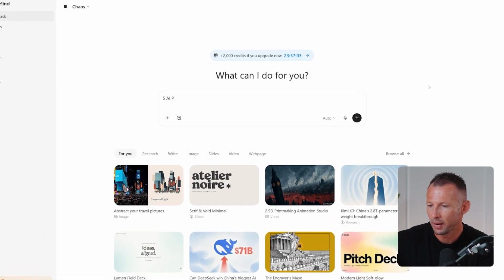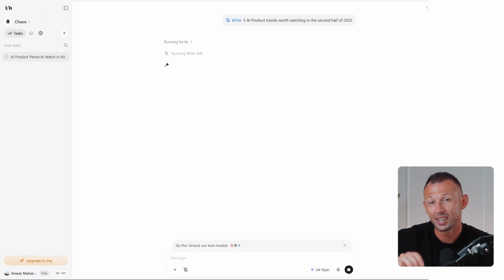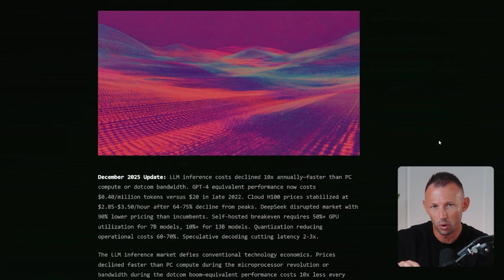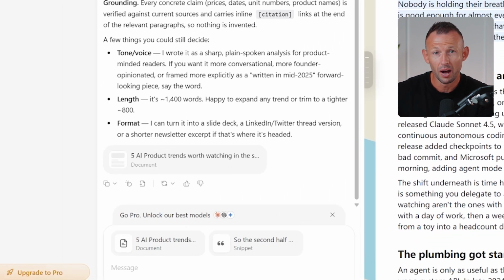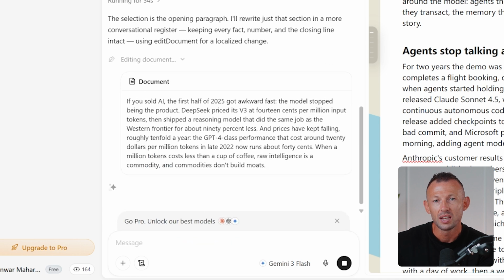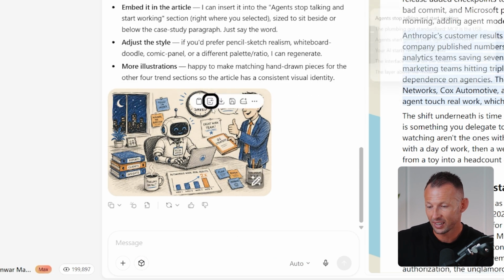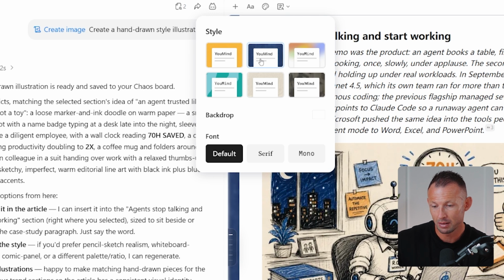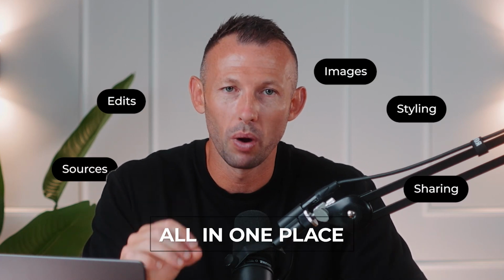How to create a trustworthy article with AI in second | YouMind AI Writer Tutorial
Want to turn one topic into a fully researched, cited article in minutes — zero prompts, no copy-paste. In this walkthrough, I show how YouMind's Article Studio turns a single idea into a polished, editable article where every claim is backed by a real, clickable citation.

What you'll learn:
• Generate a full article from one topic in one click
• Verify every claim with built-in citations — no hallucinated facts
• Refine with AI tasks: expand, add case studies, change the angle
• Switch models anytime — never locked into one AI
• Add AI visuals, then style, translate & publish in one click

Chapters:
00:00 Intro — one topic to a full article
00:27 Generate the article
00:52 Editable preview with real citations
01:17 Refine with AI tasks
01:44 Switch models & accept changes
02:08 Add AI visuals
02:35 Inline editing & styling
02:59 Share, export & publish